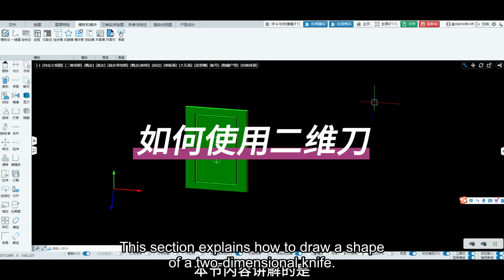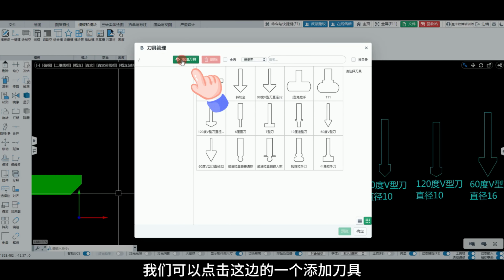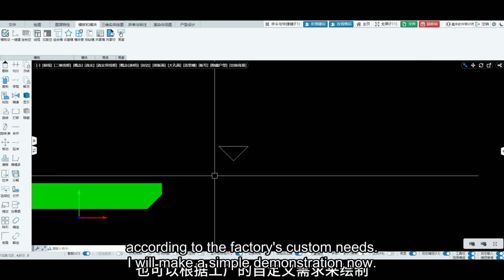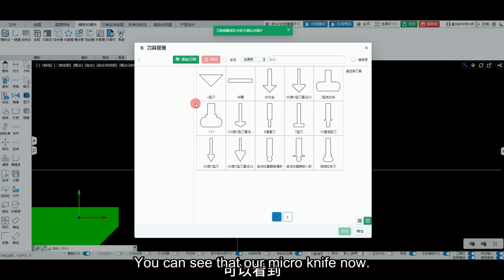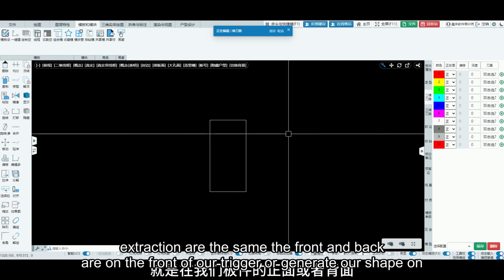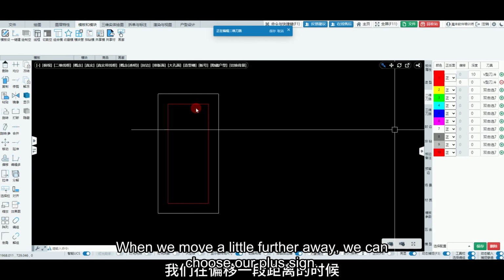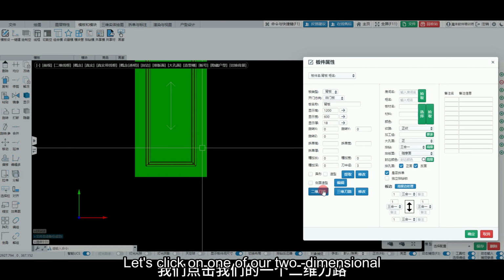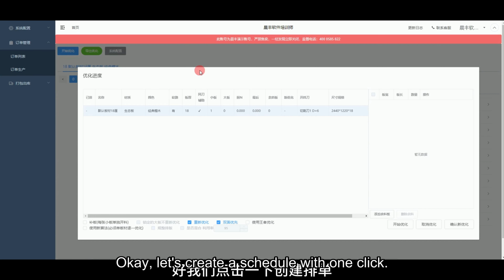How to use 2D toolpaths in Chenfeng Software